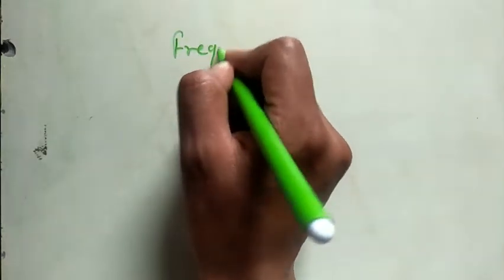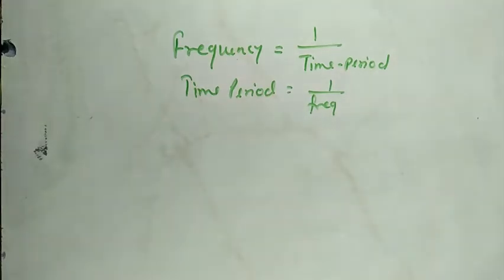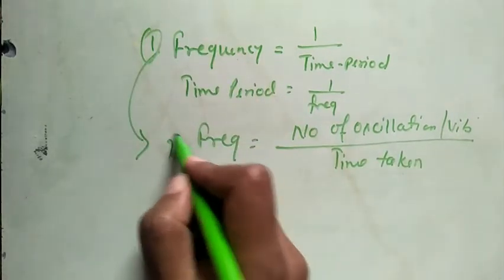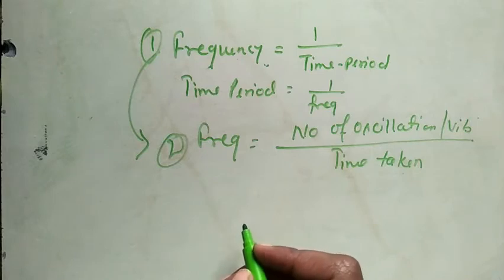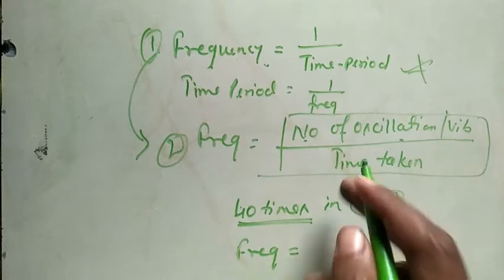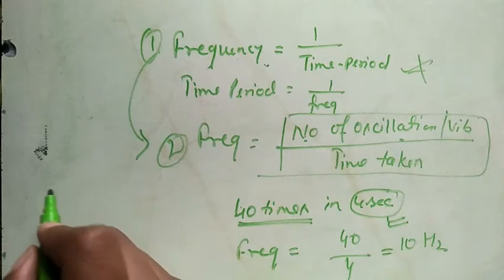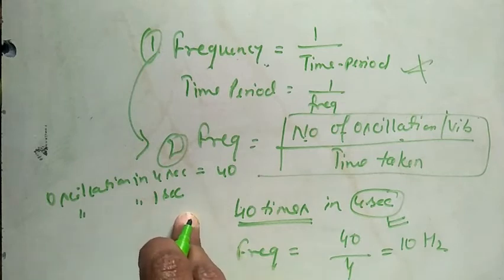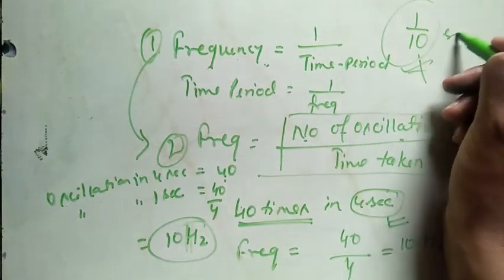Formula of frequency and time period